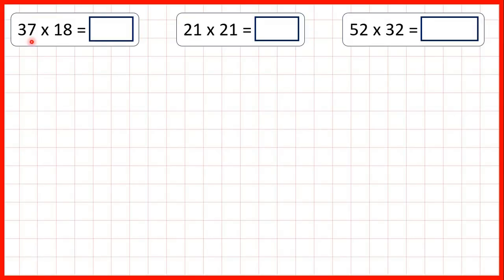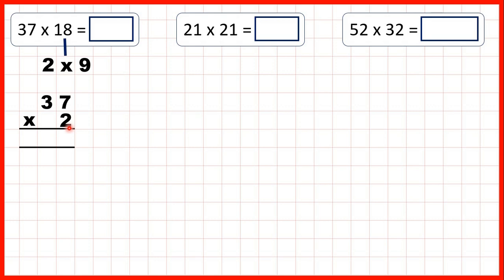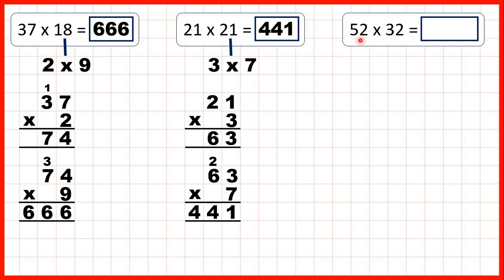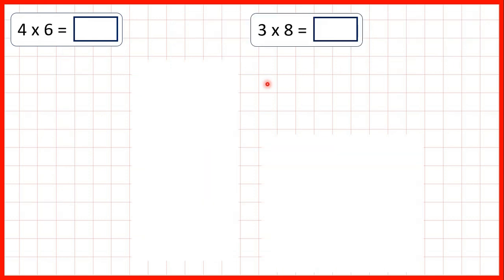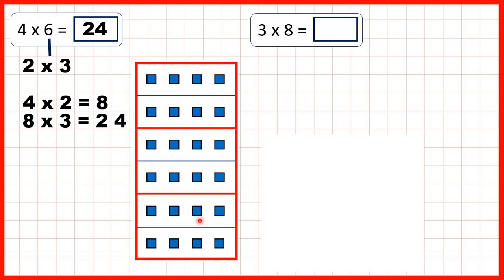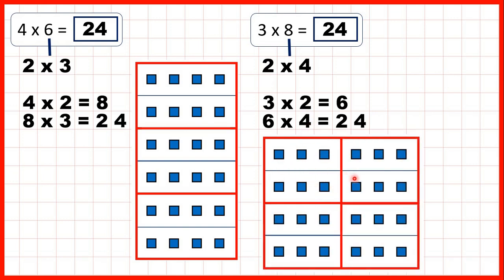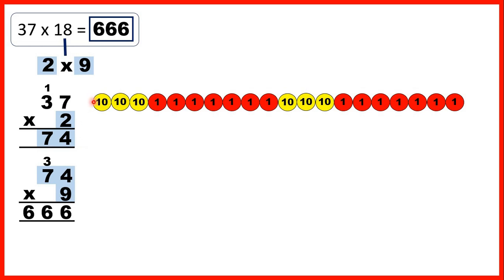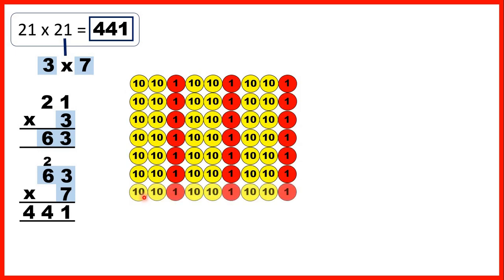Use factor pairs in mental calculations for multiplication | Vocabulary | Year 5